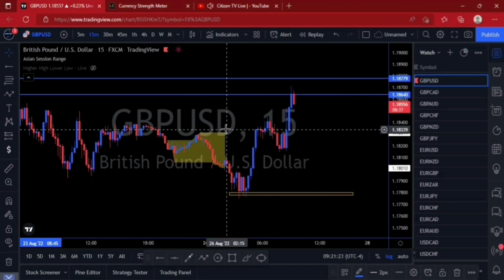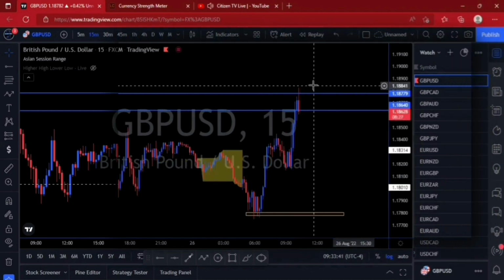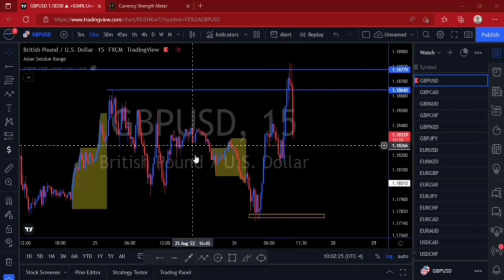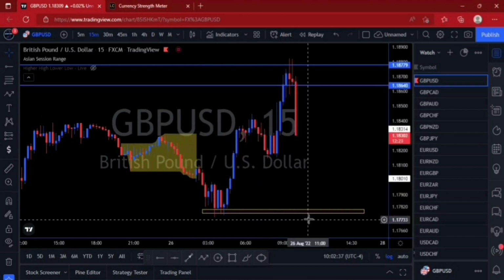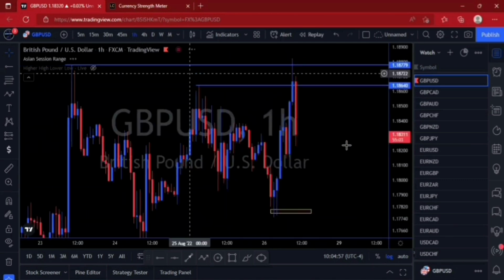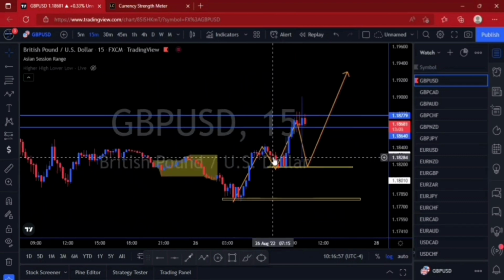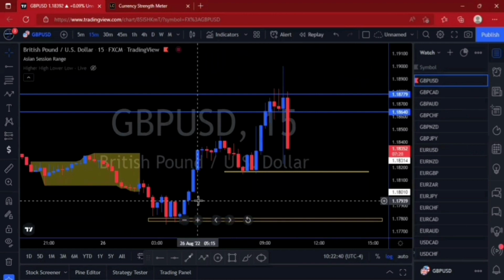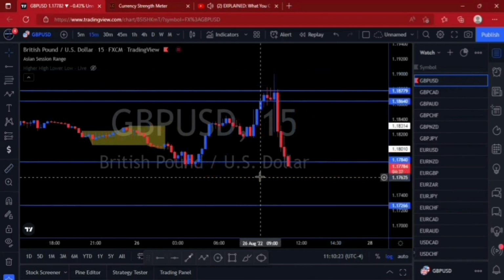The significance of previous days high or lows,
In these video tutorial l demonstrate on how l look for opportunities at High of the day or previous day's high, it's important to note as retail trader you have to master identifying areas of liquidity in the charts and only react when its necessary.